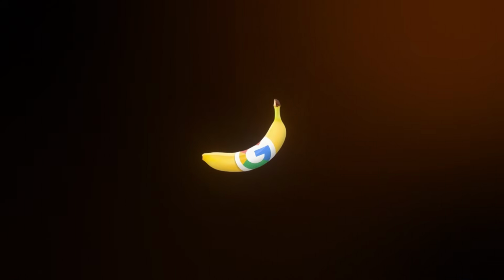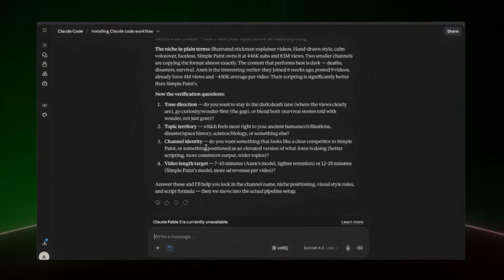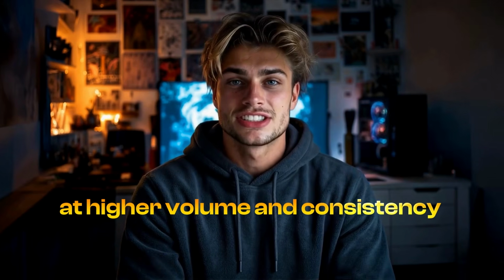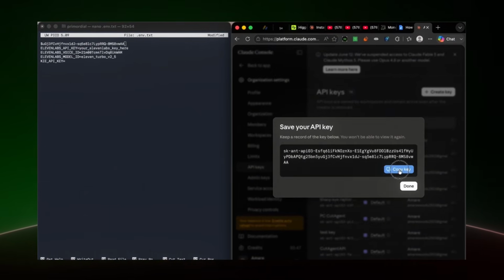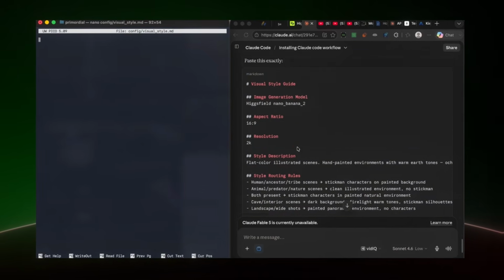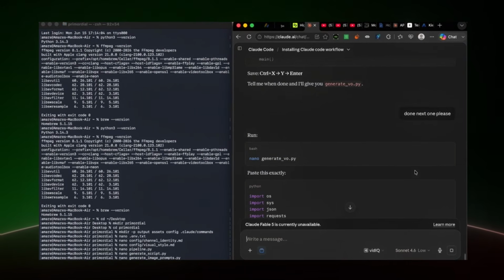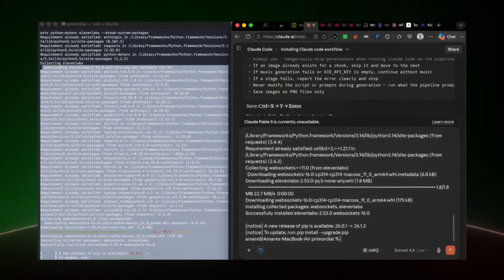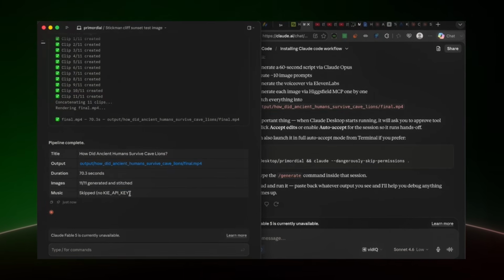Claude Code + Higgsfield = Viral Stick Figure Channel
How I built a fully automated faceless YouTube channel pipeline using Claude Opus and the new Higgsfield MCP. With a single terminal command, this system handles everything: it writes the script, generates illustrated scenes, syncs the ElevenLabs voiceover, and outputs a finished MP4 — completely hands-off.

In this video, I break down the gap in the market left by channels like Simple Paint and Axen (doing $30K+/month collectively), and show you how to build the "Primordial" workflow inside Claude Desktop. I’ll walk you through the exact config files that give an AI channel a cohesive visual identity, and then run the pipeline live so you can watch it build a video from scratch.

TOOLS USED IN THIS WORKFLOW:
• Logic & Routing: Claude Opus (via Claude Desktop)
• Visuals: Higgsfield MCP (Model Context Protocol)
• Audio: ElevenLabs API
• Assembly: FFmpeg & Python